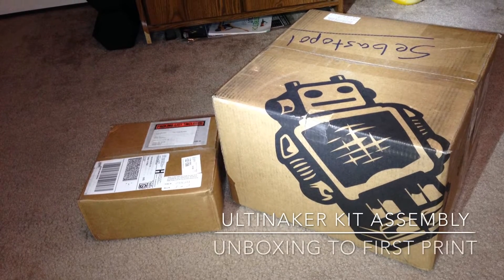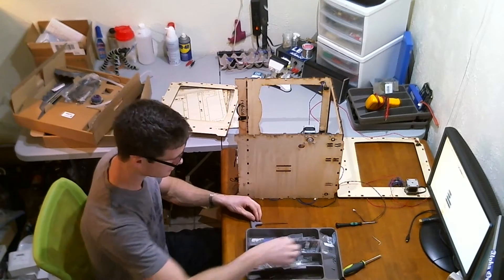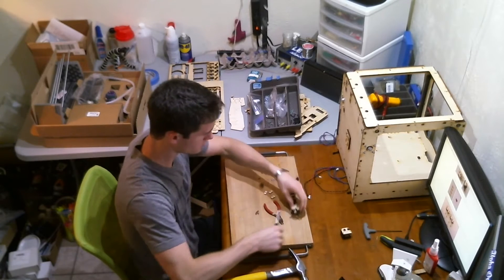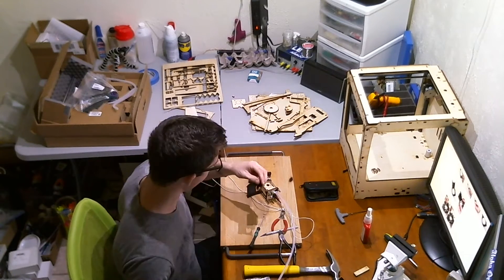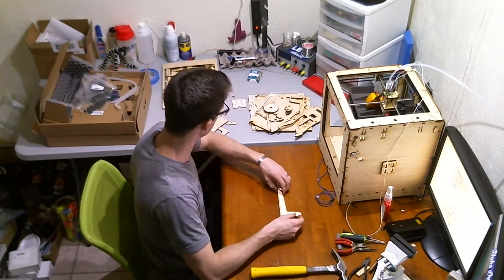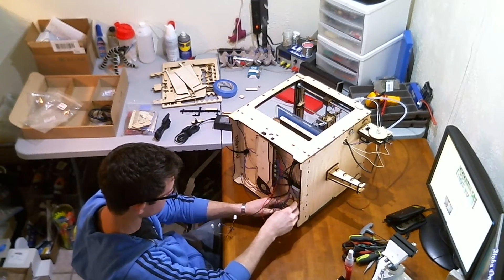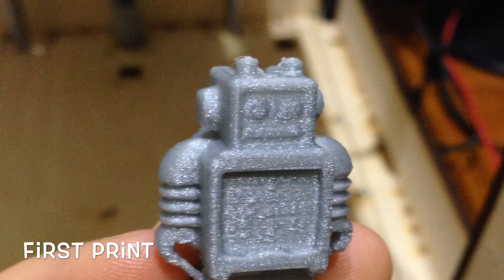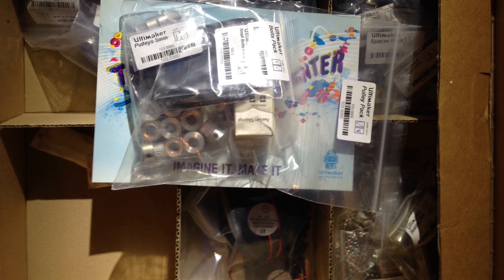ULTIMAKER Kit Assembly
This is a quick timelapse of me assembling my ULTIMAKER kit. It took about 11 hours to go from the unpacking the box to making its first print.

If you are trying to decide about getting a kit or the assembled ULTIMAKER I would strongly recommend that you get the kit. It is a great experience and taught me a lot about how everything works. If you are not very good with IKEA furniture or Legos I would suggest you do get the assembled kit.

I do not tell show how to assemble each component or give any tutorials, but if you have any questions please ask in the comments and I will get you an answer!